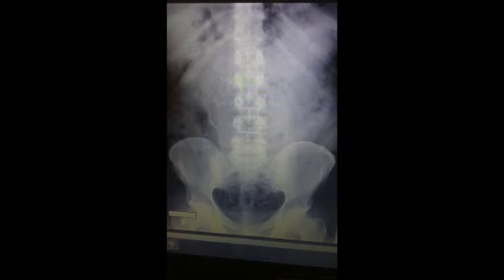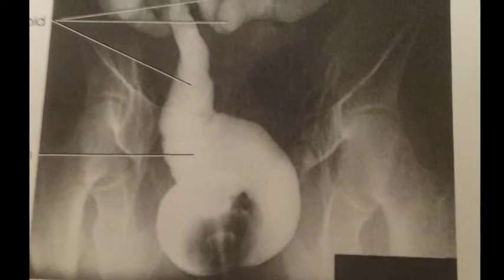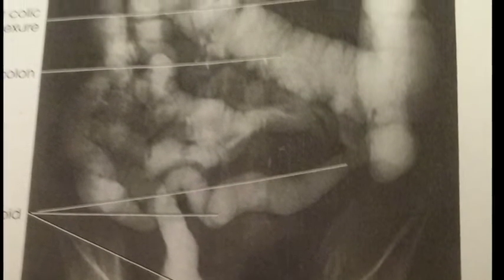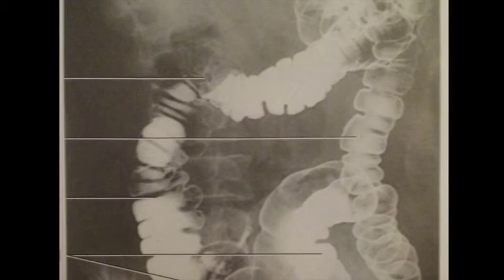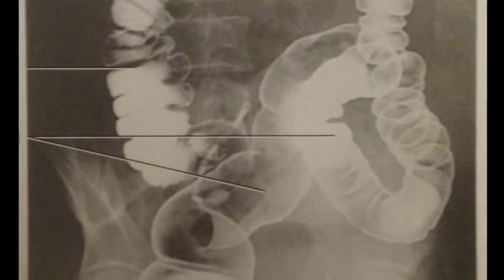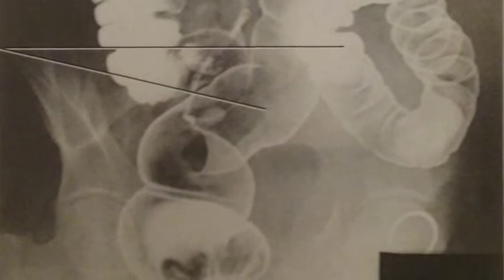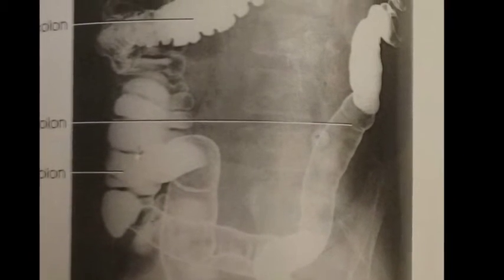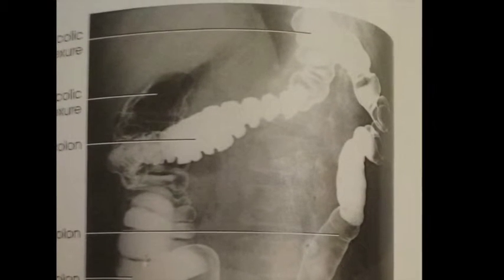Barium Enema RT 103 by Lisa Augsburger